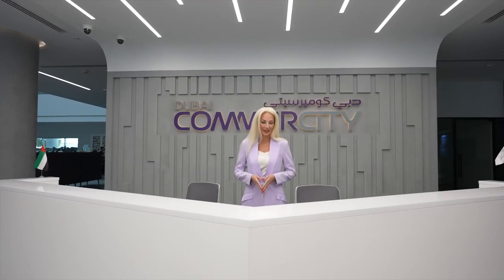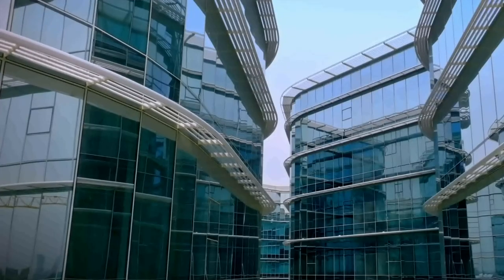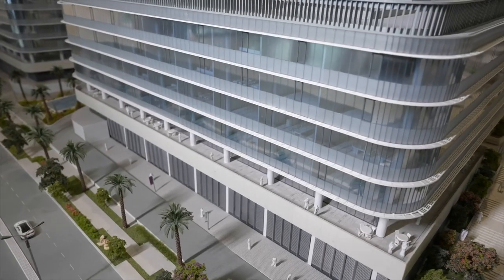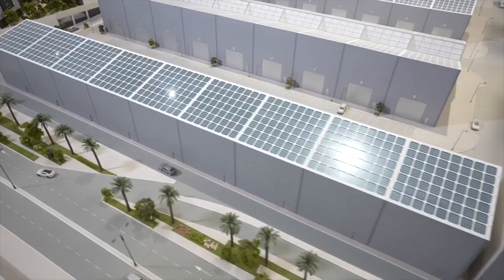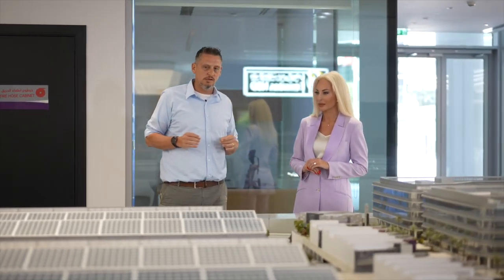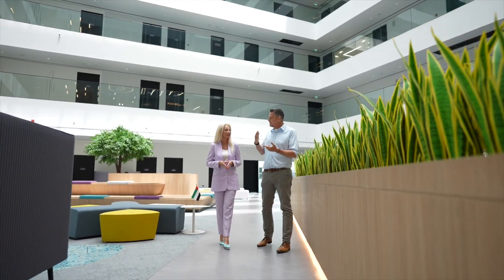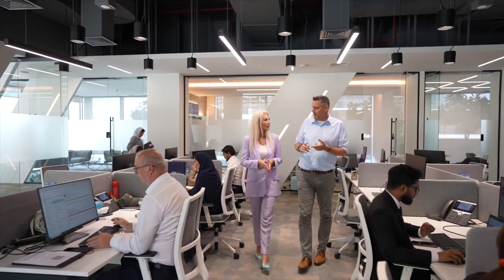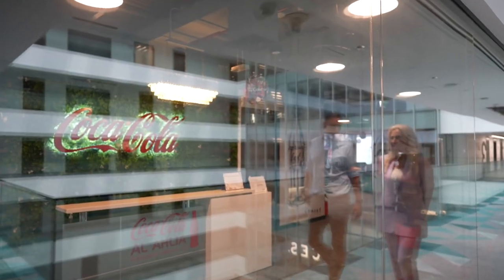[21.06.2023] Dubai CommerCity x Tatiana Vishnevskaya